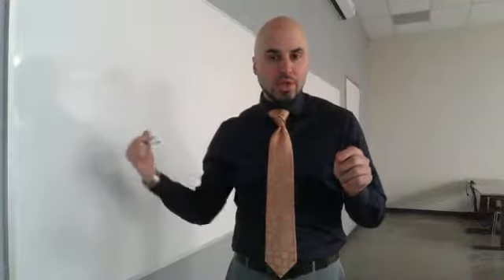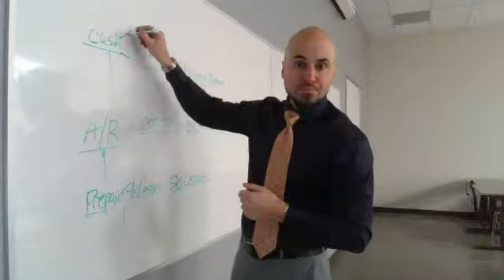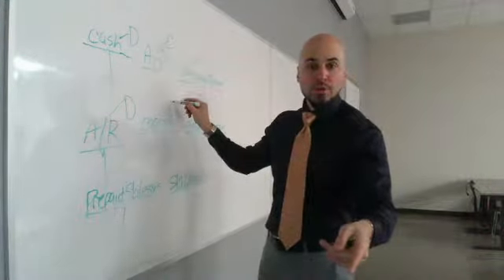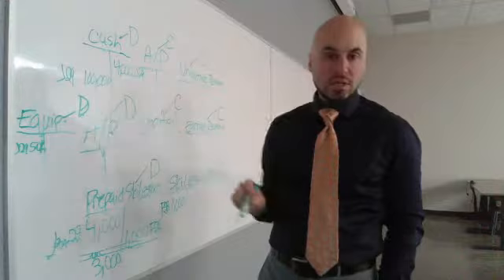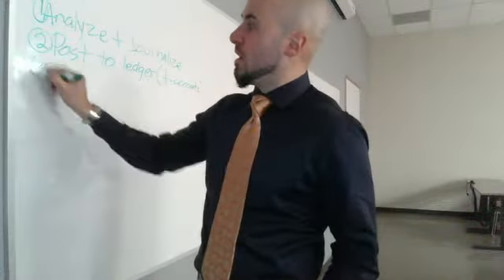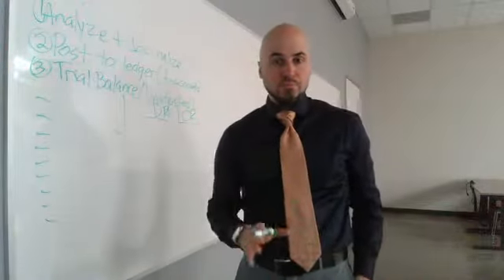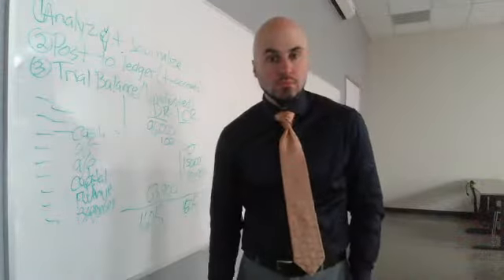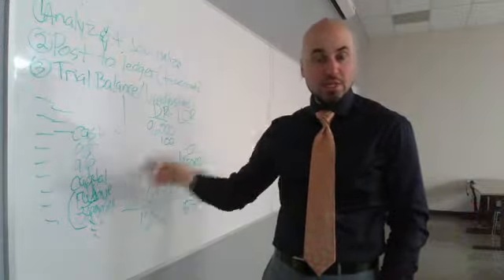Easy Accounting - Analyzing and Recording Business Transactions - Chapter 2 - Part 2